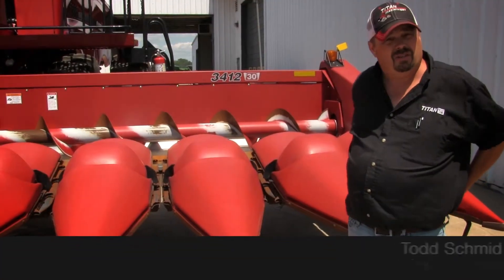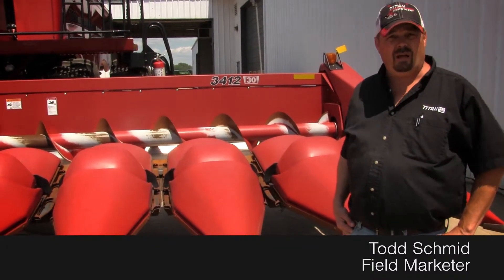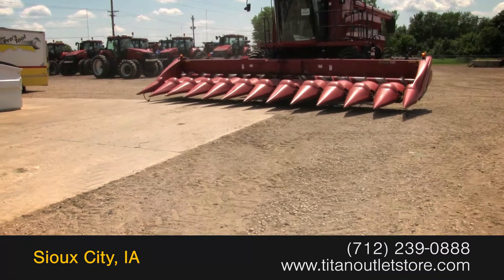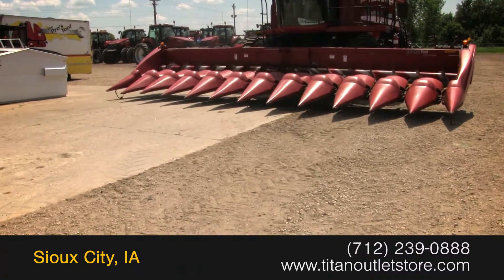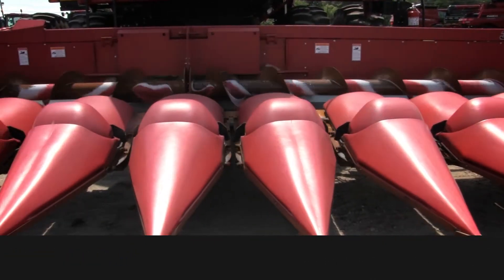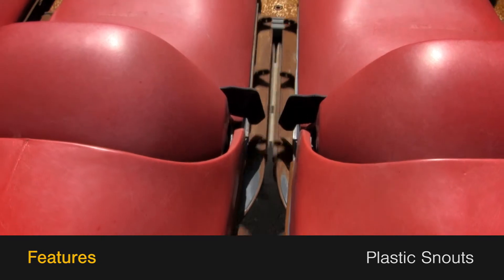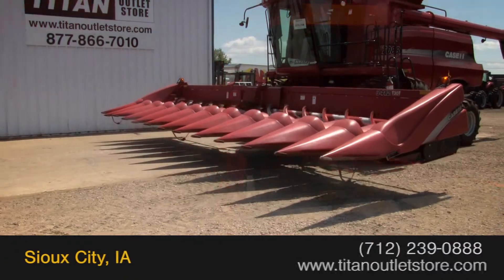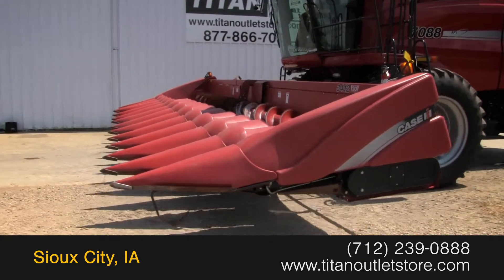Case IH 3412, 12R30, FT, HHC, Poly, 7010/7120/8010/8120 Sold on ELS!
SOLD!
For Sale Used 2010 Case IH 3412, 12R30, FT, HHC, Poly, 7010/7120/8010/8120 Header-Corn SOLD serial# YAS022254 stock# 5793495
48381.00 USD
• Used CIH 3412 Cornhead, 12 Row 30 Inch Spacing, Field Tracker, Header Height Control, Plastic Snout, Dual Drive, Ear Savers, Stainless Steel Floor, Knives and Auger good, Hood and Snoots good, UNIT MAY BE IN TRANSIT.  PLEASE CALL BEFORE COMING TO VIEW AT OUR OUTLET STORE LOTS, 100% Money Back Guarantee*, Ask us about our Preferred 500 Hour – 12 Month - $500 Deductible Warranty*, Titan Outlet Store - A Division of Titan Machinery –100 + Locations, *Some Restrictions apply; please call or , The Titan Outlet Store TeamPost YOUR FREE Equipment Classifieds at TitanOutletStore.com, Join us on Facebook, See All Our Videos on YouTube, Follow Us on Twitter,Features/attachments info may have errors and/or omissions so please confirm.
• Stock #: 5793495
• Category: For Sale SOLD
• Class: Used
• Available: Immediately
• Make: Case IH
• Model: 3412, 12R30, FT, HHC, Poly, 7010/7120/8010/8120
• Year: 2010
• Serial#: YAS022254
• Notes: Used CIH 3412 Cornhead, 12 Row 30 Inch Spacing, Field Tracker, Header Height Control, Plastic Snout, Dual Drive, Ear Savers, Stainless Steel Floor, Knives and Auger good, Hood and Snoots good, UNIT MAY BE IN TRANSIT.  PLEASE CALL BEFORE COMING TO VIEW AT OUR OUTLET STORE LOTS, 100% Money Back Guarantee*, Ask us about our Preferred 500 Hour – 12 Month - $500 Deductible Warranty*, Titan Outlet Store - A Division of Titan Machinery –100 + Locations, *Some Restrictions apply; please call or , The Titan Outlet Store Team

 TitanOutletStore.com,
• Contour Header: Yes
• # Rows Wide: 12
• Row Spacing: 30 in.
• Hydraulic Deck Plates: Yes
• Chains Condition: Good
• Paint Condition: Good